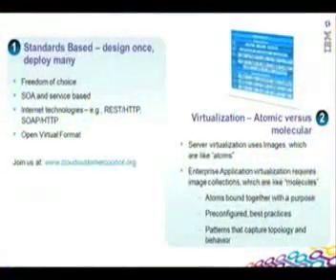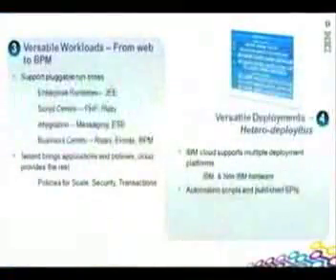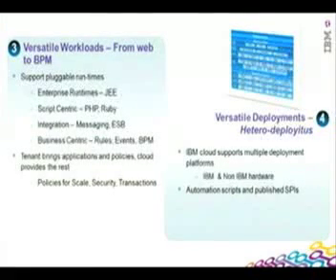IMPACT 2011 - Cloud Attributes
At IMPACT 2011, Jerry Cuomo, WebSphere CTO, outlined 10 Cloud Attributes that IBM is focusing on that differentiate their cloud offerings from others in the industry.